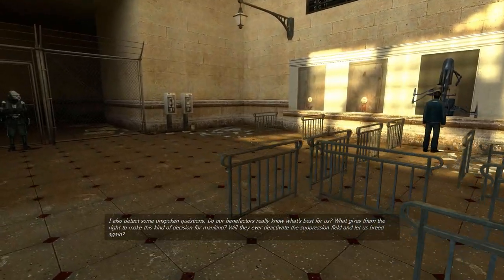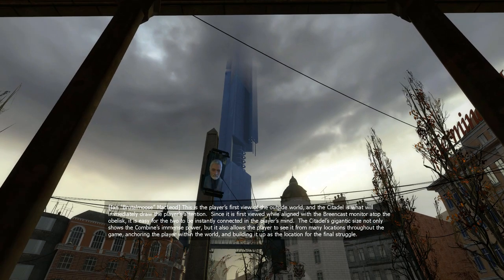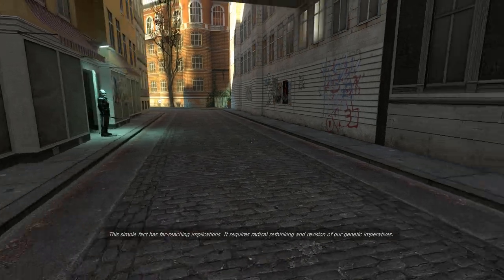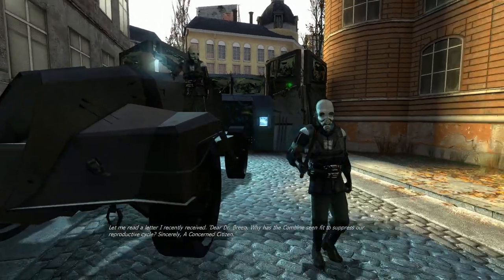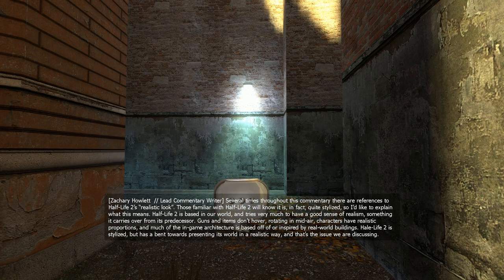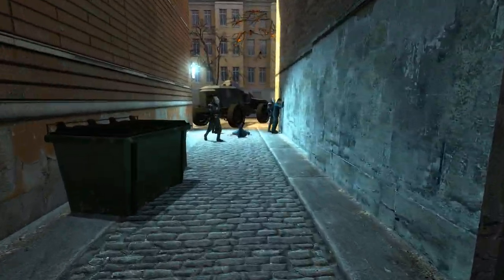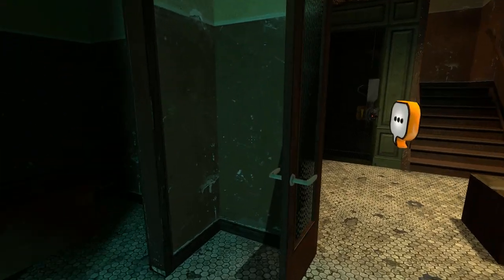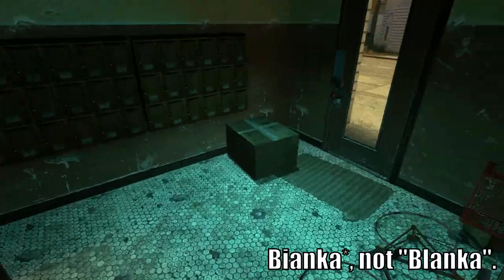Less Pay Half-Life 2: Update w/ Community Commentary Ep. 3 - Emily Hartridge & Bianca Devins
Here at Free2play we r not afraid to take the controversial stance of condemning murder! Thats right - we take a strong "rather not" stance towards killing others and categorical "0 tolerance" policy regarding e-thots.
Let us press Fs.